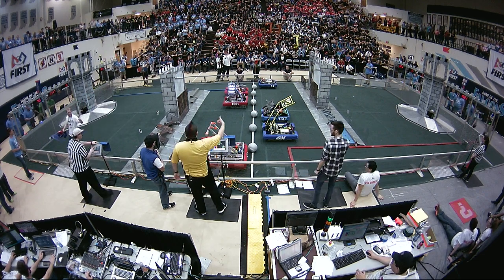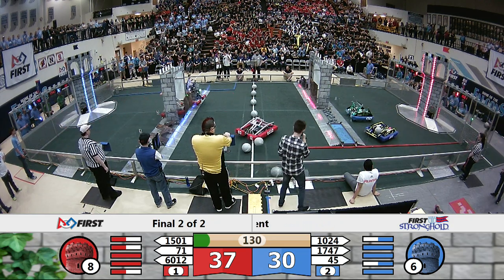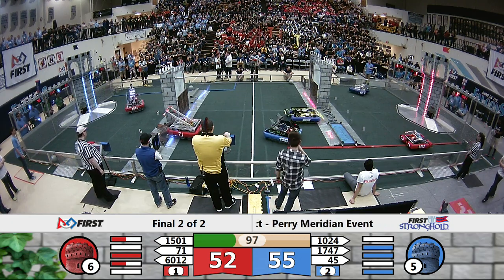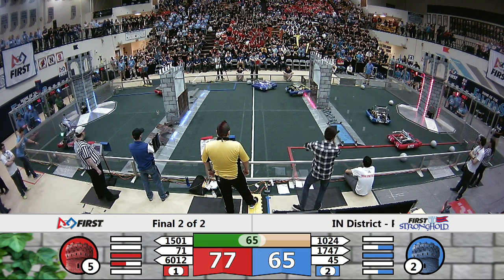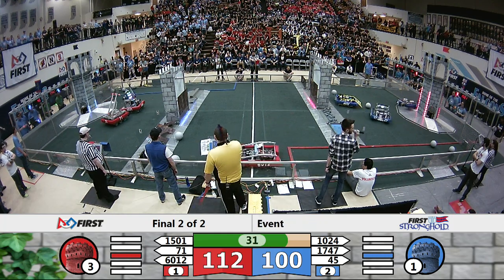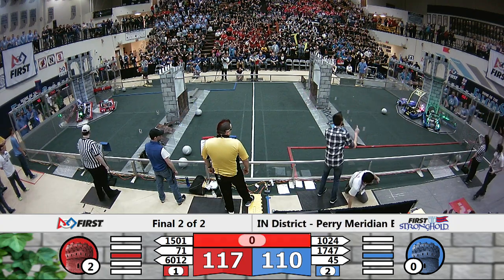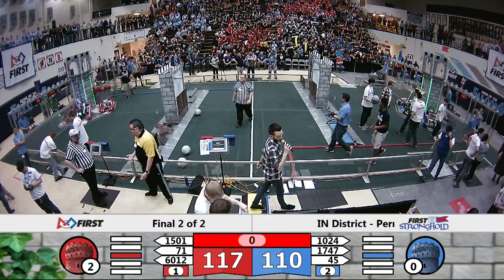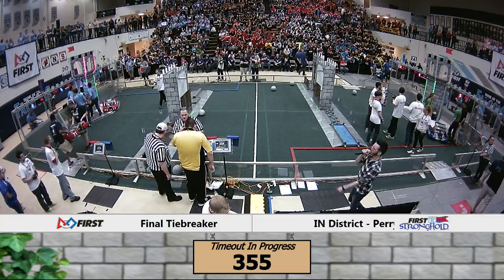2016 INFIRST Perry Meridian District Event - Finals Match 2 of 2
Footage of the 2016 Indiana FRC Perry Meridian District Event is courtesy the Indiana FIRST AV Crew.

To view match schedules and results for this event, visit The Blue Alliance Event